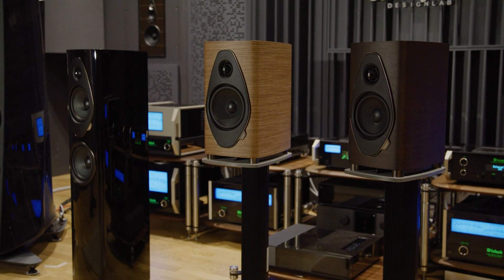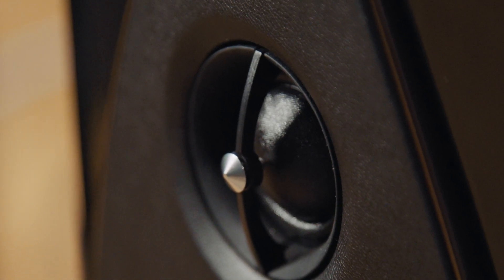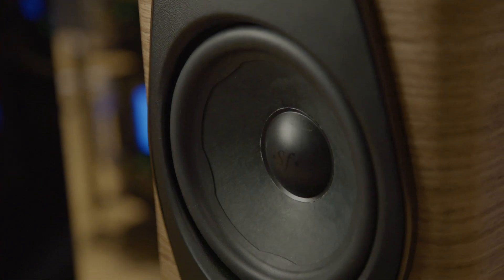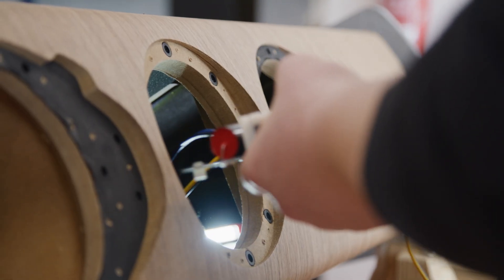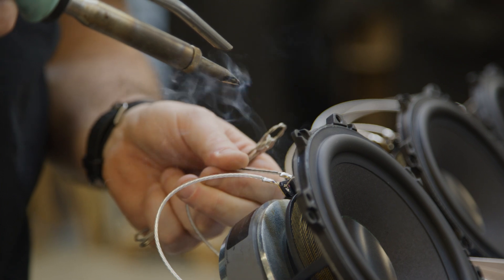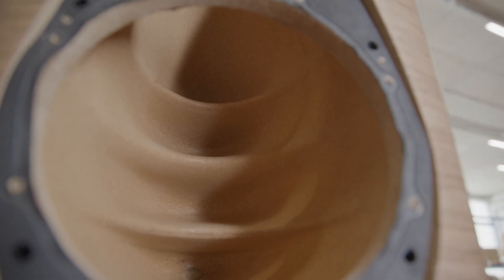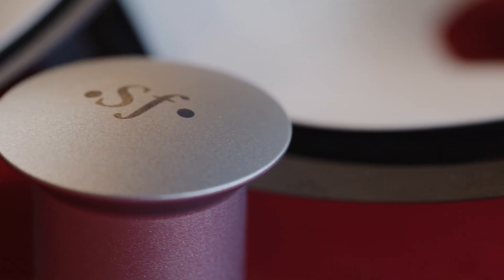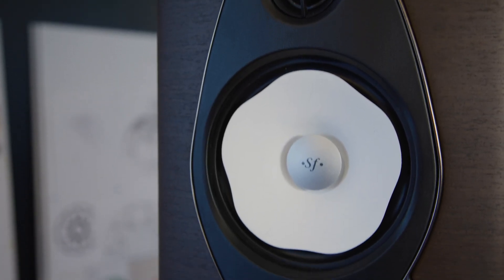NEW Sonus faber Sonetto G2 Loudspeakers Suprema and Other Technical Features (May 2024)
Sonus faber released the Sonetto G2 series of loudspeakers on May 10, 2024. The Italian brand has long been known for the stunning appearance of their speakers, but not a many audiophiles know about the company's technical astuteness. In this video, which features project leader Federico Tacchini and acoustic engineer Florian Marmisse, the focus is on the line's technical features, including technologies trickled down from the company's flagship Suprema loudspeaker system.